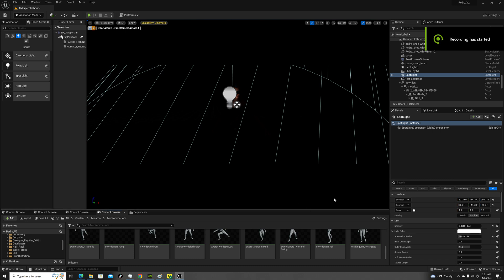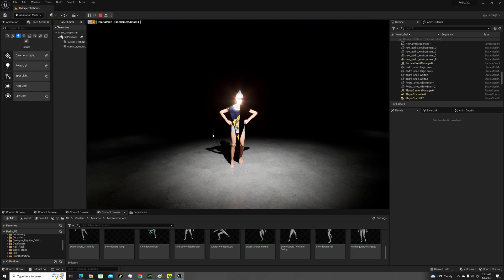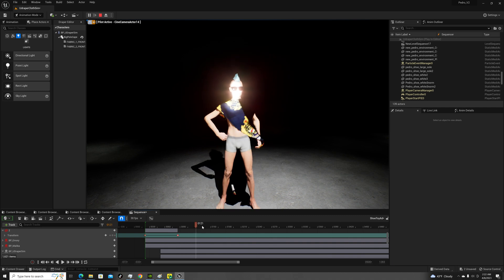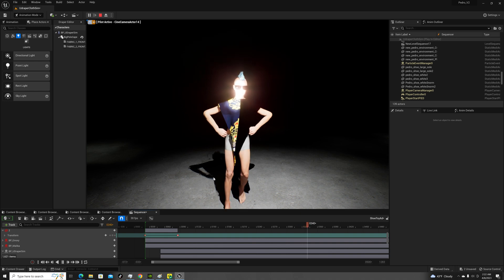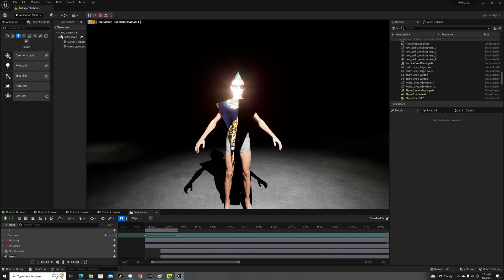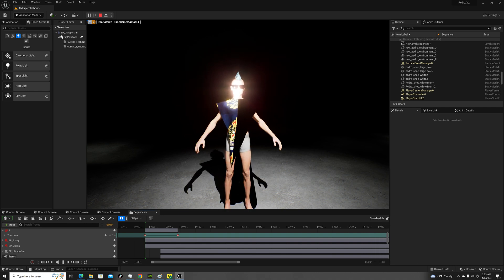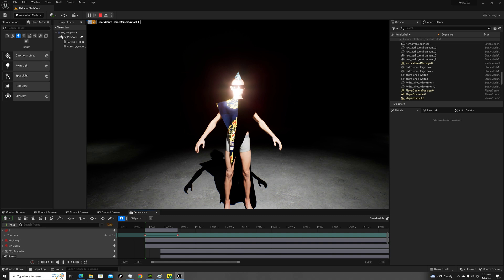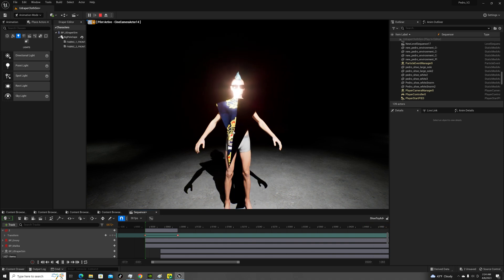Unreal Engine 5 Metahuman Cloth Simulation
The Udraper Plugin For Epic Games unrealengine5 real-time cloth simulation. texturing.